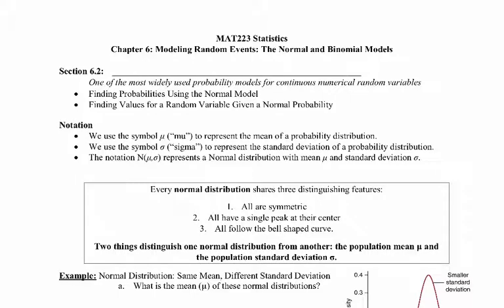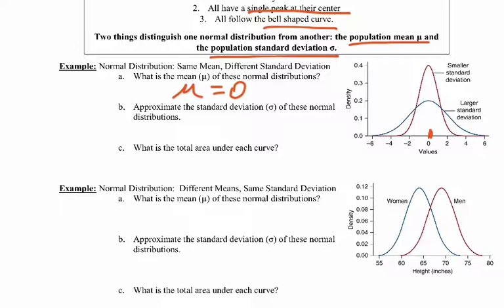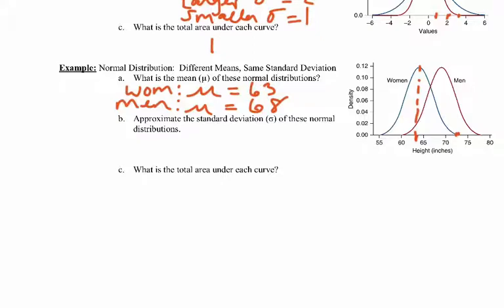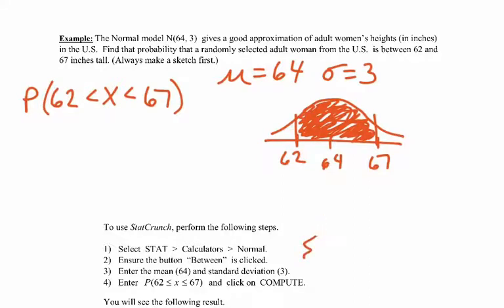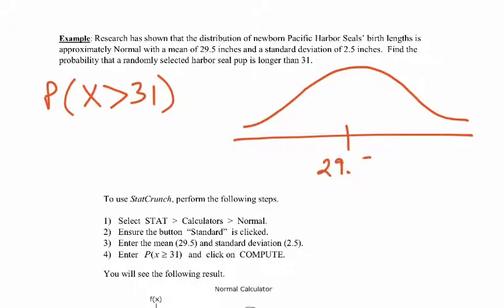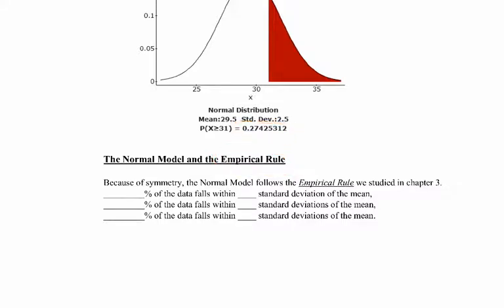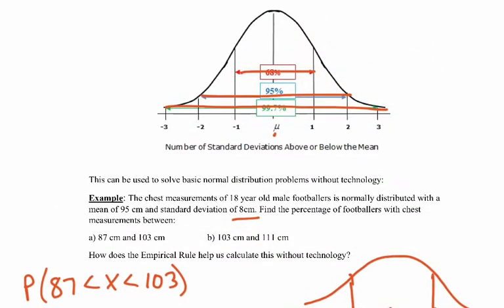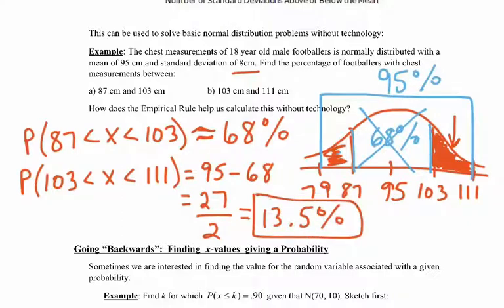MAT223 6.2 Part 1